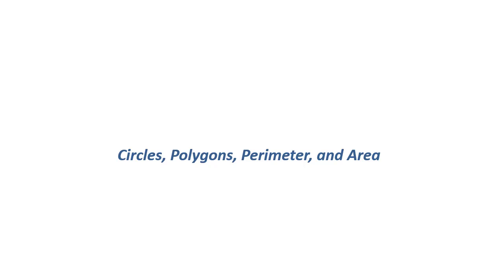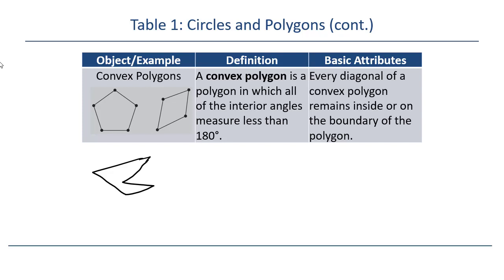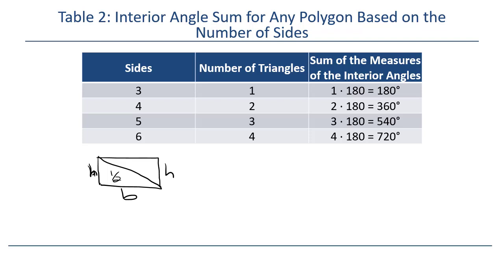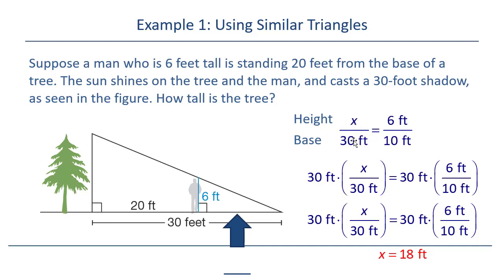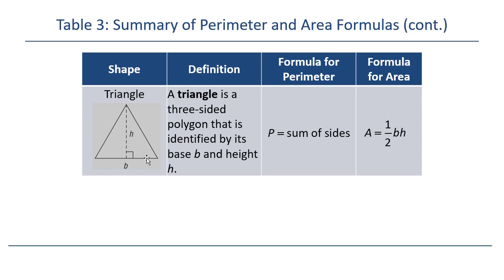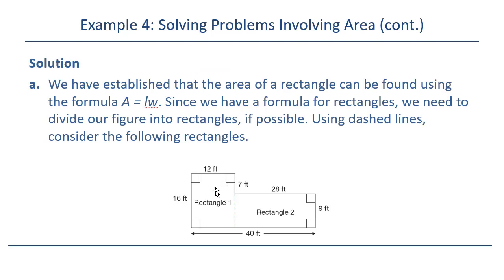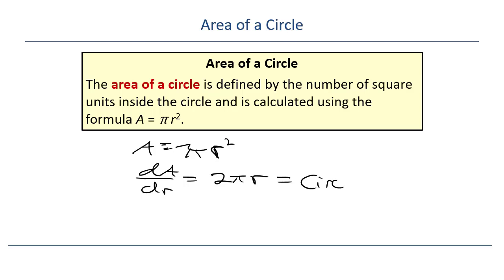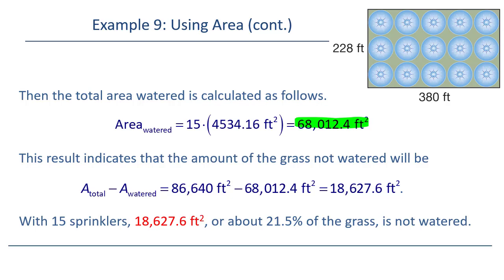Perimeter and Area of Polygons and Circles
Finding the perimeter, area, and sum of interior angles of polygons and circumference and area of circles